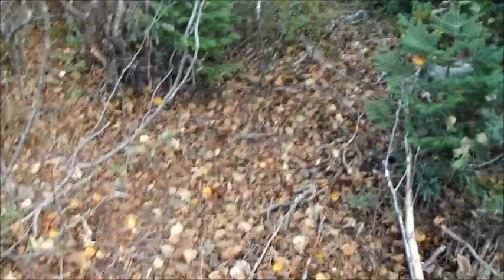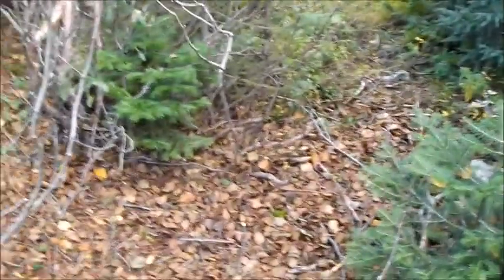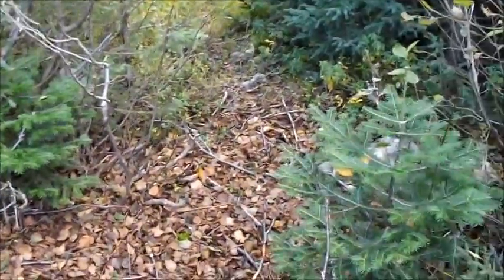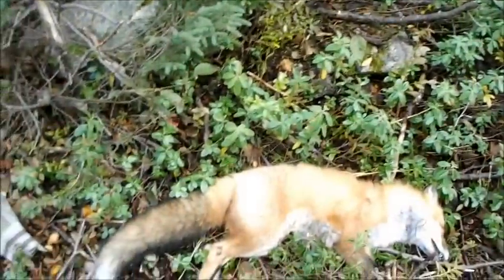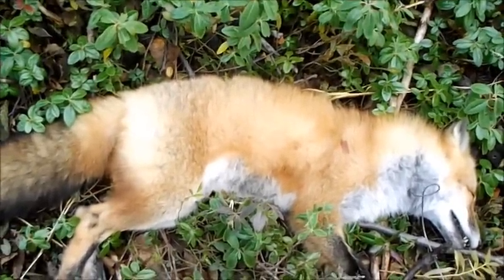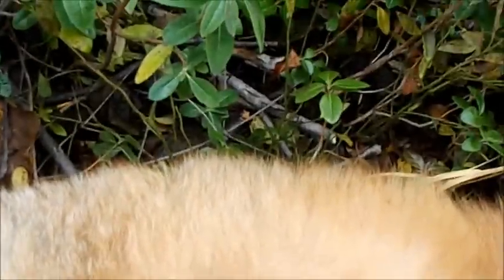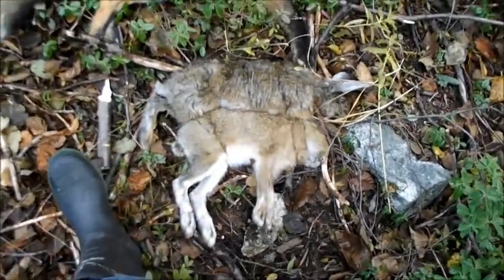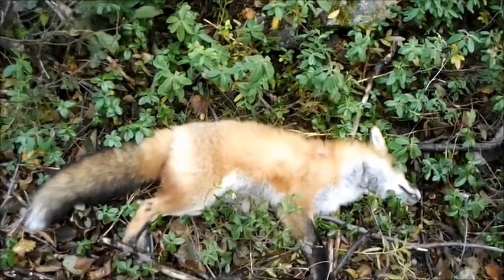1st catch of the season!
Got a nice red fox and a couple of rabbits!.